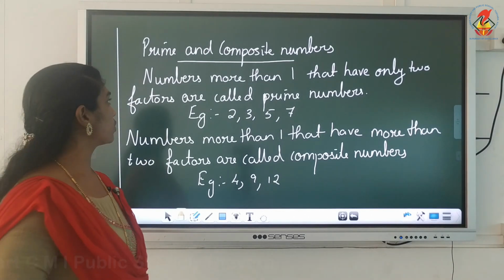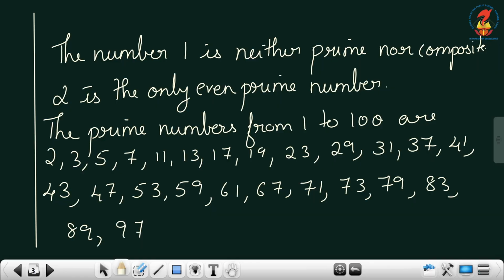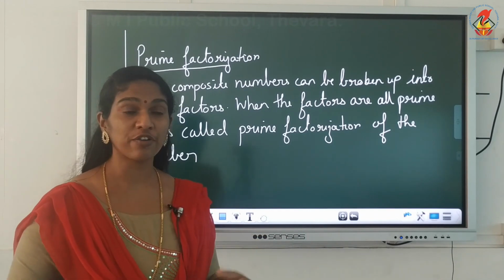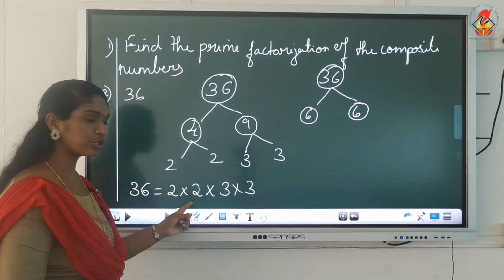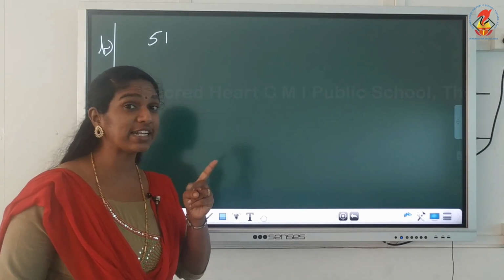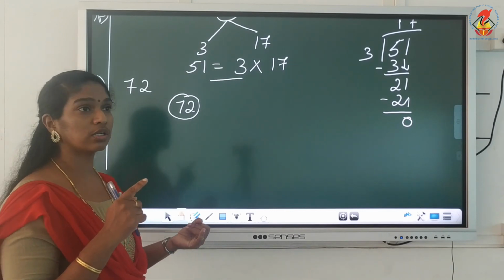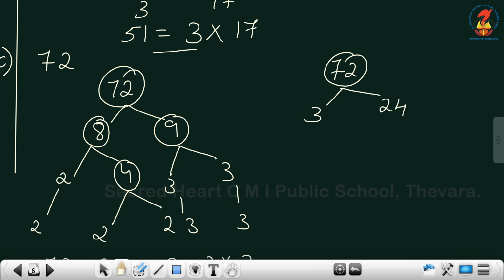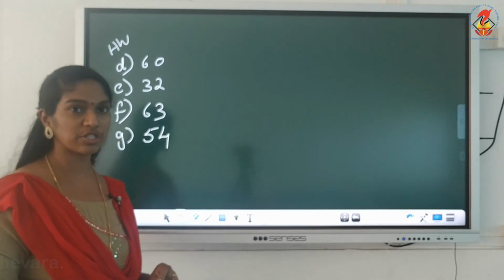Maths 5 Ch 6 Be my multiple, I'll be your factor Video 5 Prime & Composite numbers, Prime factori...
Maths 5 Ch 6 Be my multiple, I'll be your factor Video 5 Prime & Composite numbers, Prime factorization